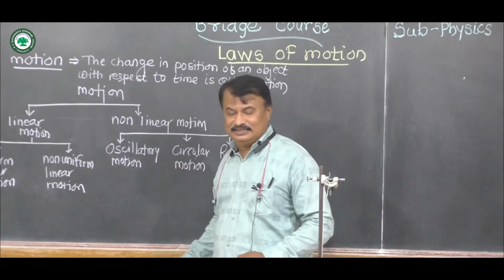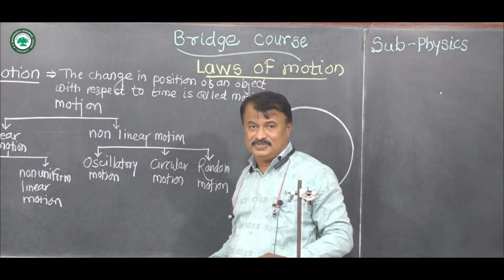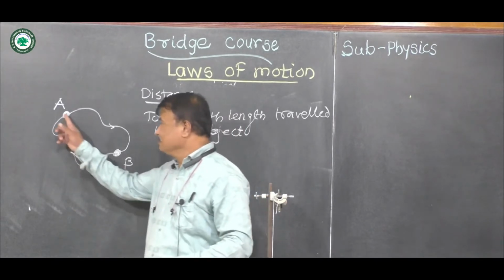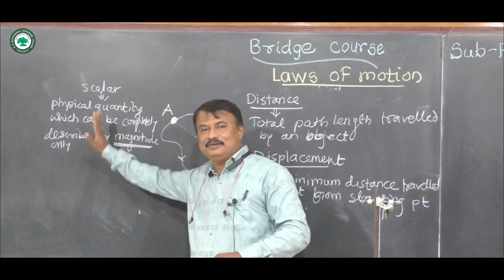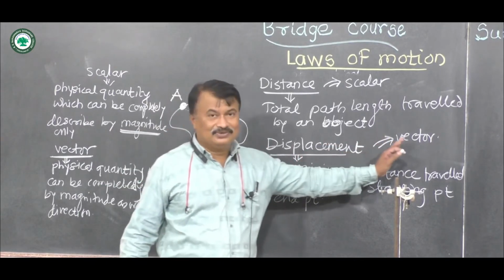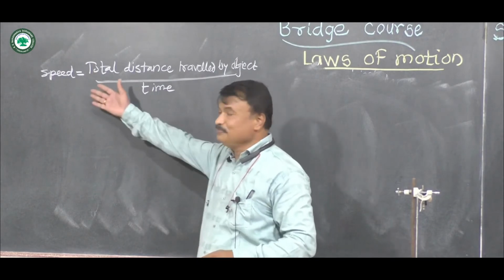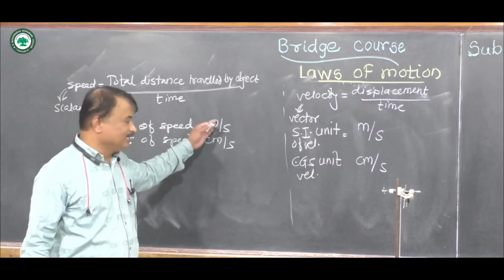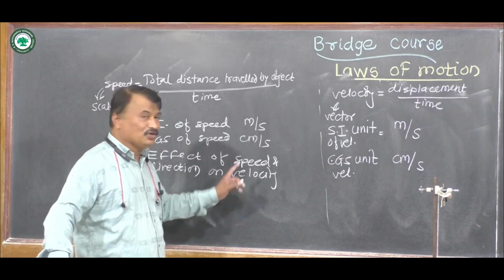Bridge Course (Phy) || Topic: Laws of Motion part-2 || By Prof. Aher D.R.